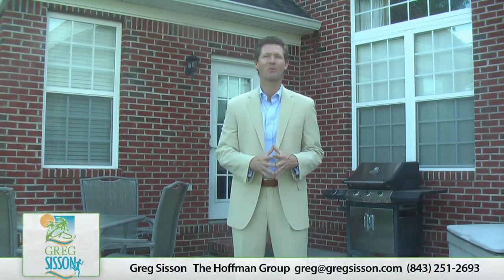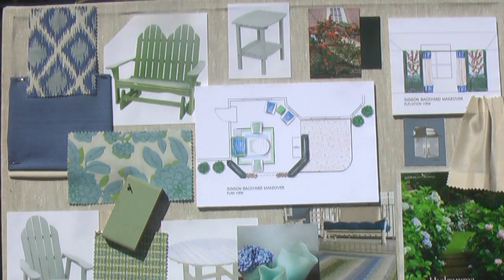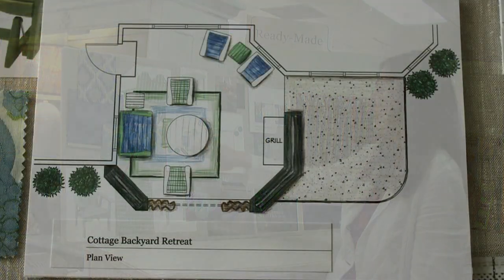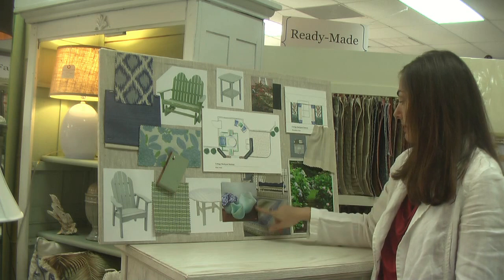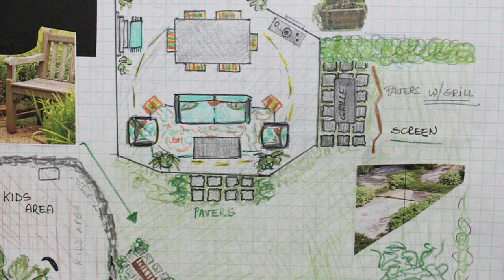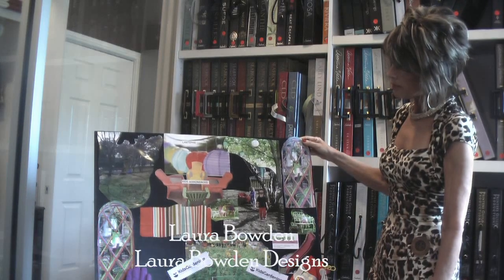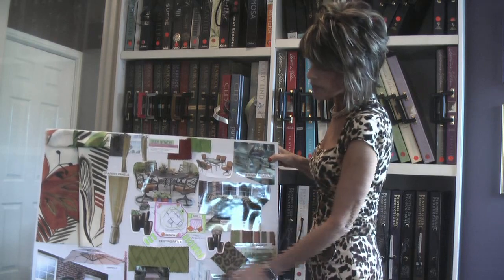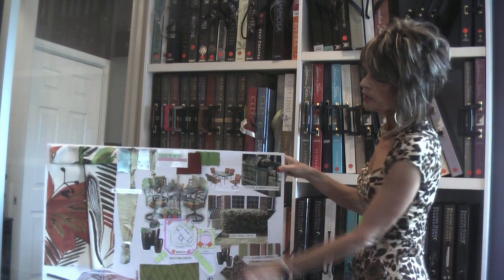Greg Sisson - Outdoor Design Challenge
- Do you love to win cool new stuff? If so, you are going to want to enter our brand new contest! We had three of the area's top interior designers compete in a challenge to makeover an outdoor living space for $5000. Now we need your votes in order to choose a winner! You can also win a great prize just for voting in this challenge. Take a look at my new video to see the three designs, find out how to vote and see how to get a chance at that prize.

Greg Sisson, Realtor
The Hoffman Group
1309 Professional Drive
Suite #100
Myrtle Beach, SC 29577